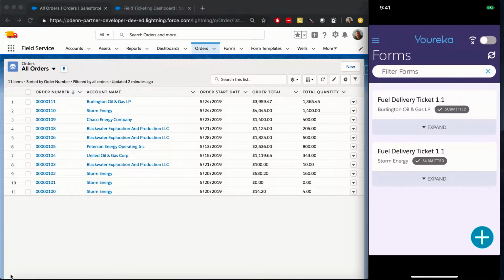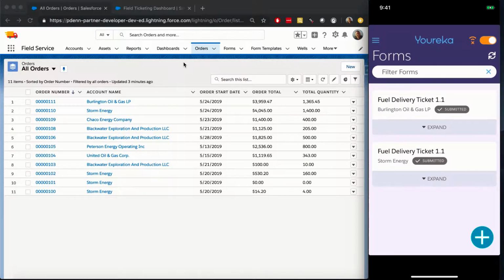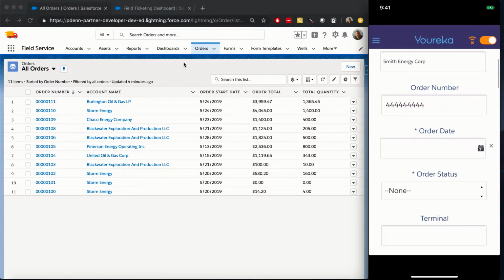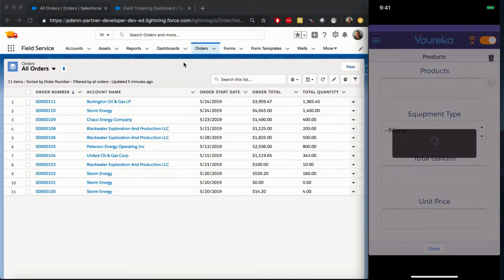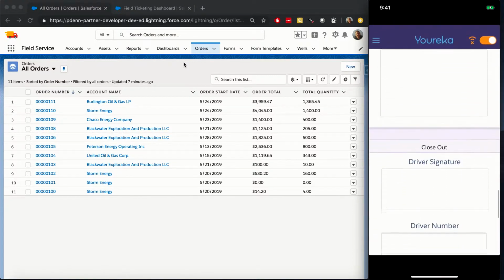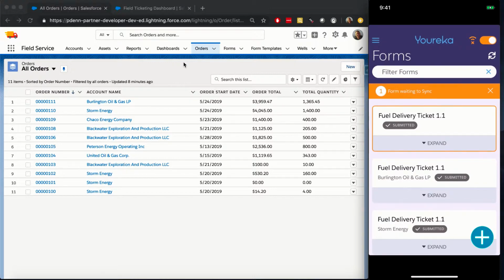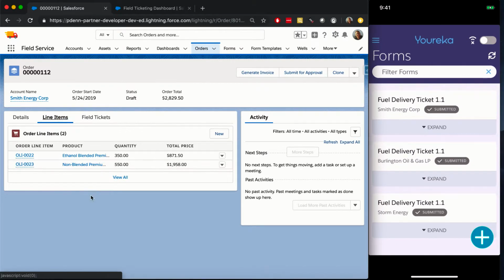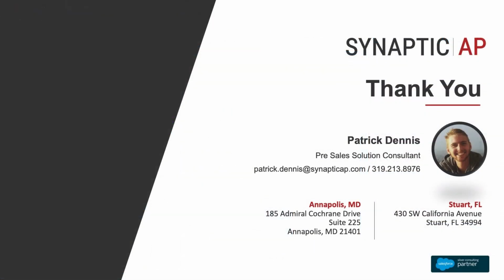Youreka Demo | Oil & Gas Digital Field Ticketing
Youreka is a perfect solution for organizations with mobile or field technicians who use field ticketing.  This demonstration is specific to the Energy, Oil & Gas Field Ticketing and shows how Field Technicians can quickly complete Field Tickets and inspections digitally which eliminates the challenge of inaccurate data capture and lost invoices or tickets.  From an executive level Youreka offers site to dashboard reporting as the app was built on the Salesforce Platform.  Your data never leaves your Salesforce org.  Report on trends in the field, routing, process optimization, and technician performance as a few examples.

Find out more about Youreka by visiting youreka.io

OR